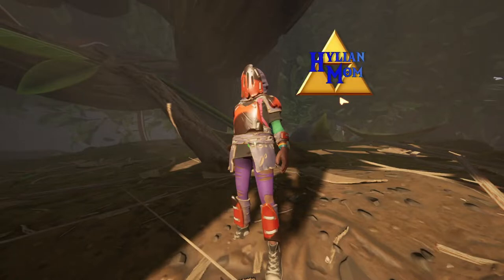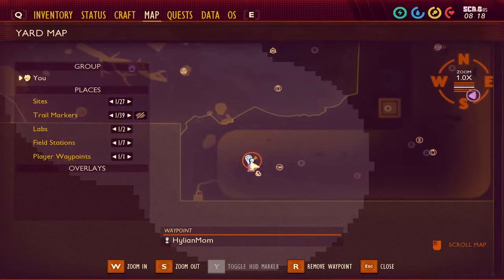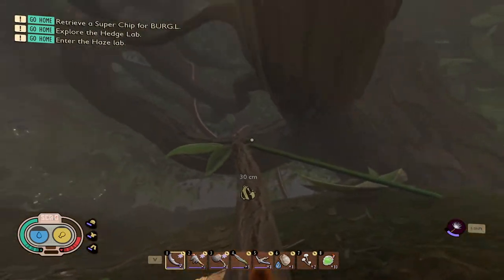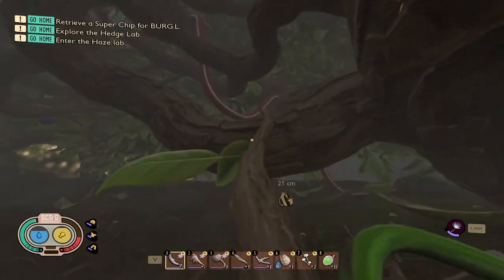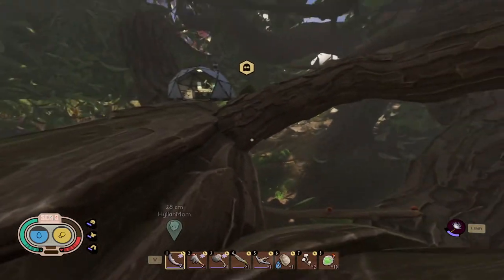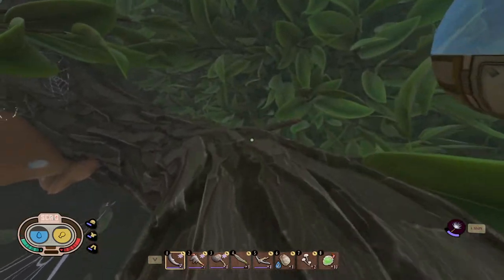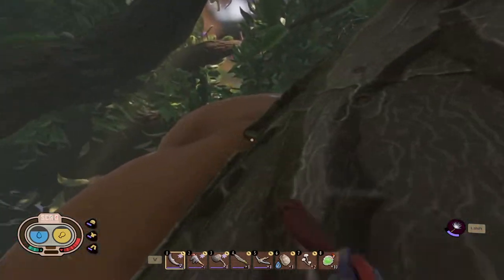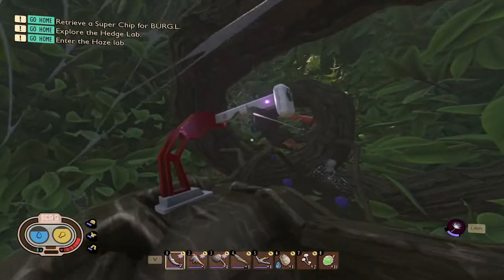How To Find The Broodmother's Lair | Easy Grounded Guides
This video shows you how to find the Broodmother's Lair in Grounded. Short, sweet, and efficient, I hope it can help anyone looking. Chapters available for your needs.

Hedge Ascent: 0:10
First Zipline: 1:03
Second Zipline: 1:38
Broodmother's Lair: 2:03